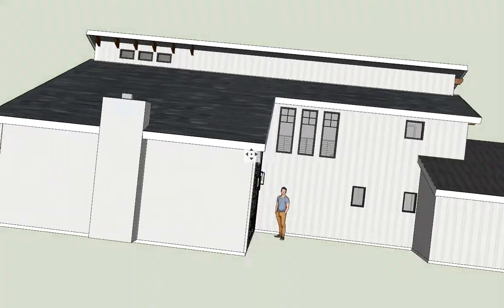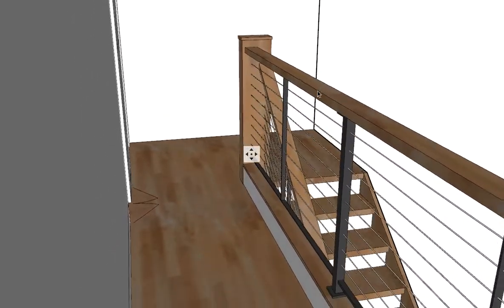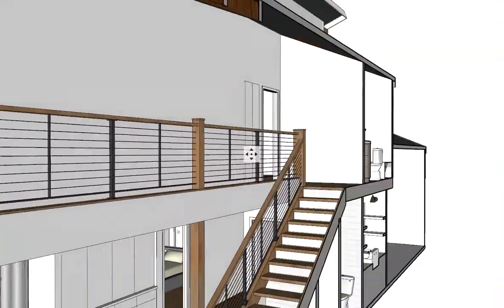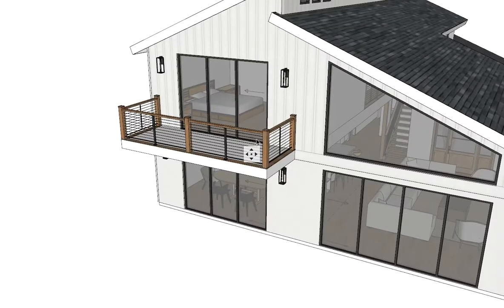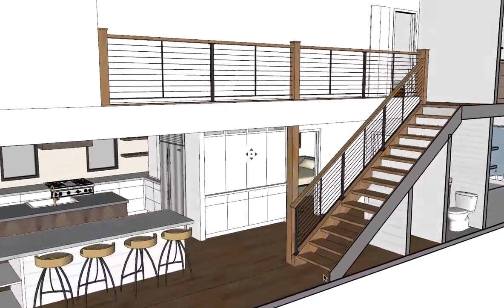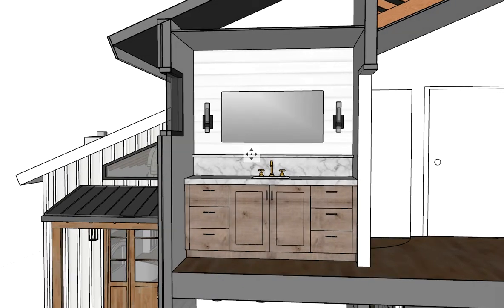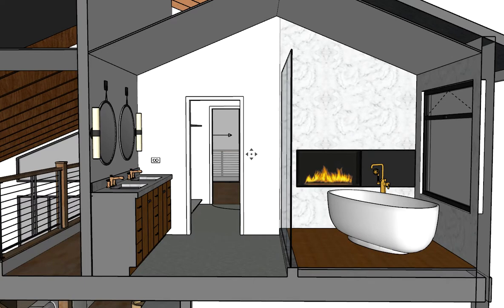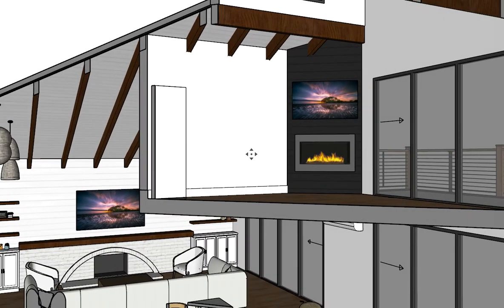Jacobs Residence Meeting Overview